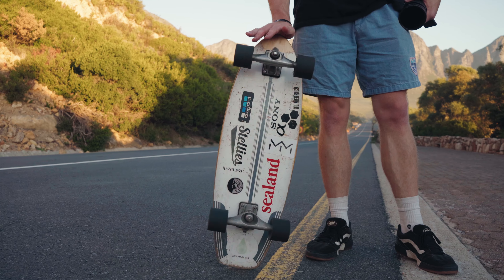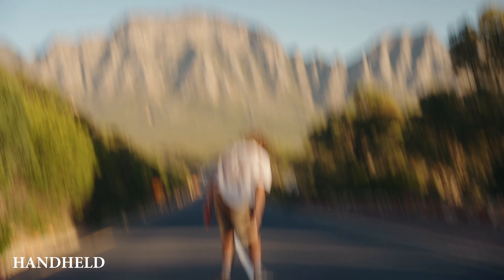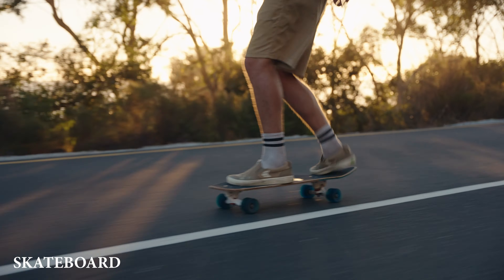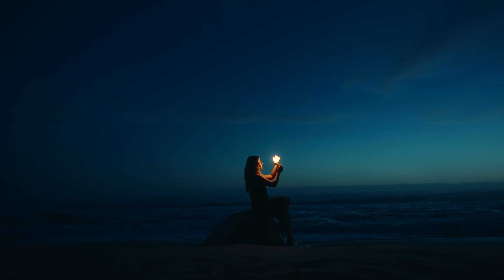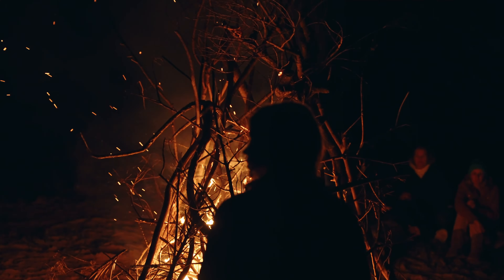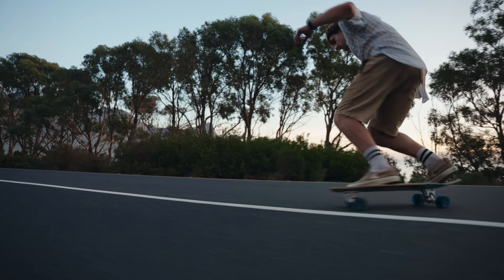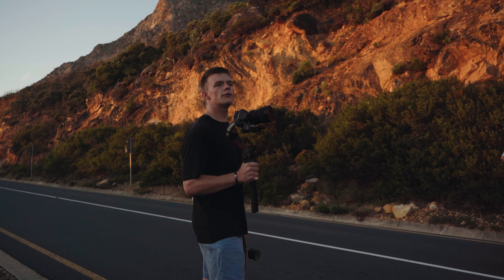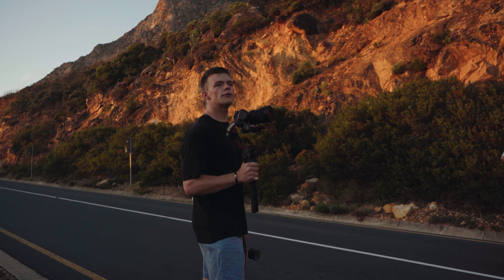8 Camera Ideas for Cinematic Videos!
8 Camera Ideas for Cinematic Videos!

Here are 8 ideas that I use personally when filming videos! I had so much fun making this and I will be sharing more soon :)

Gear used :
Sony A7siii
Nanlite FC-500B
Godox TL-60 Tube Light
Godox TL-30 Tube Light

INTRO: 00:00 - 00:16
IDEA 1: 00:16 - 00:47
IDEA 2: 00:47 - 01:26
IDEA 3: 01:26 - 02:04
IDEA 4: 02:04 - 02:36
IDEA 5: 02:36 - 03:02
IDEA 6: 03:02 - 03:36
IDEA 7: 03:36 - 03:57
IDEA 8: 03:57 - 04:41
BONUS: 04:41 - 05:08
OUTRO: 05:08